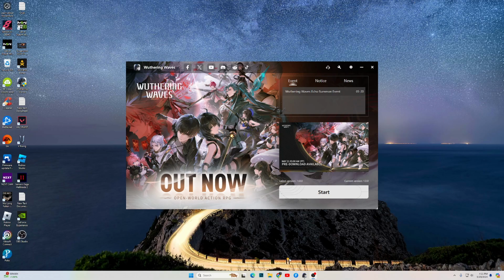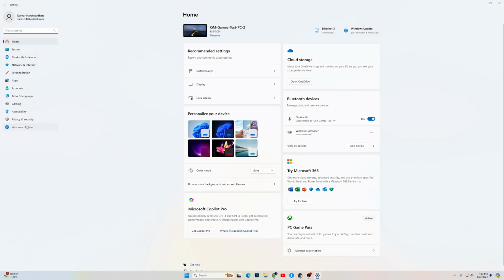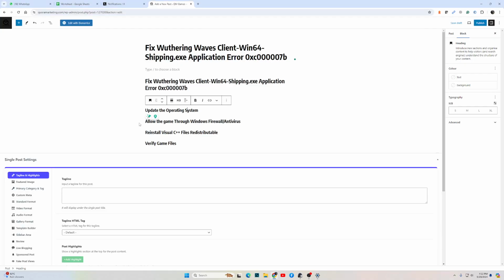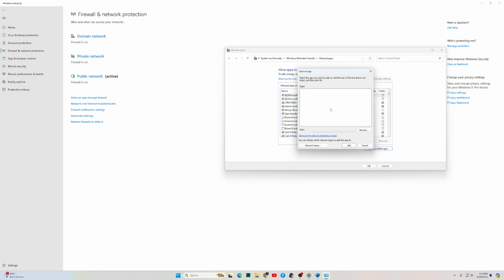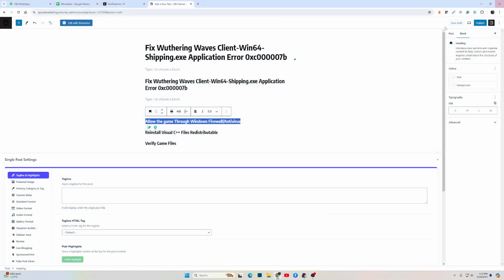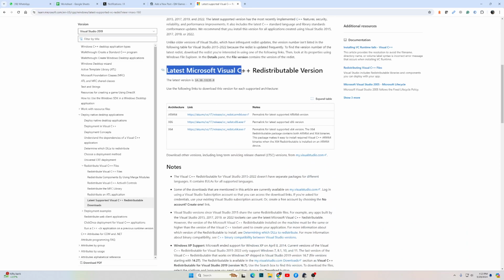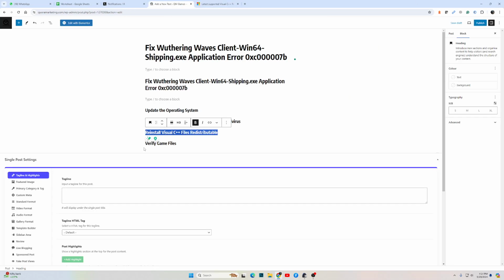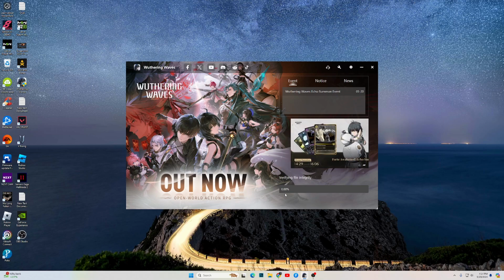Fix Wuthering Waves Client Win64 Shipping exe Application Error 0xc000007b